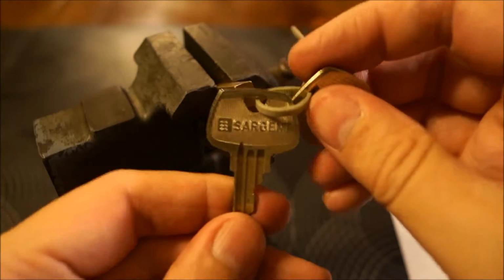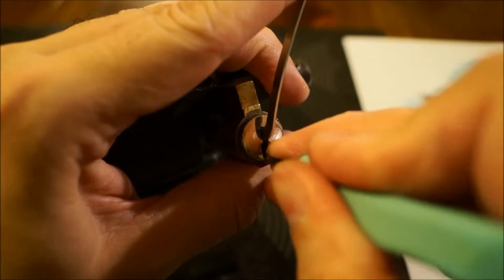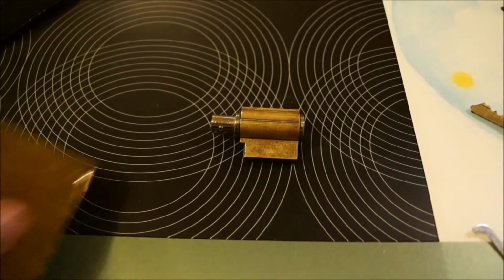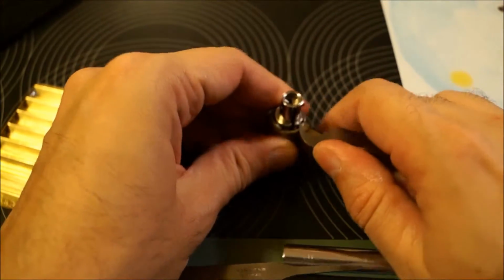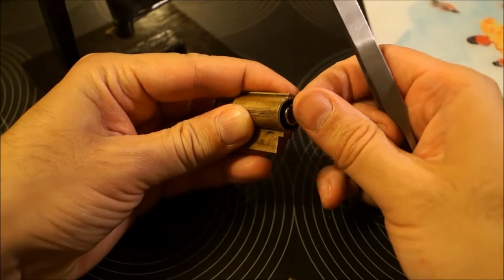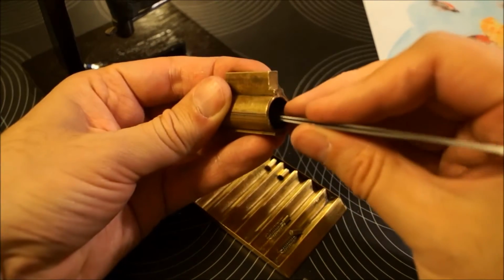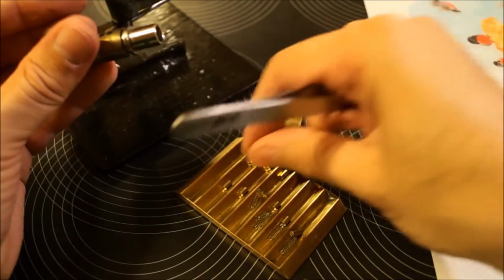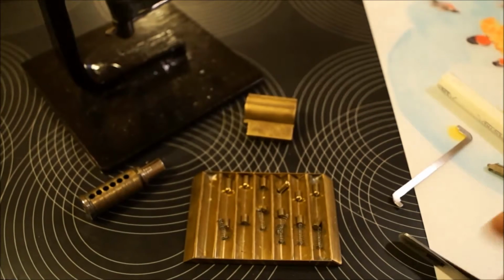[164] Sargent 6 pin core picked and gutted (Thanks CopLock)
Go and see his channel